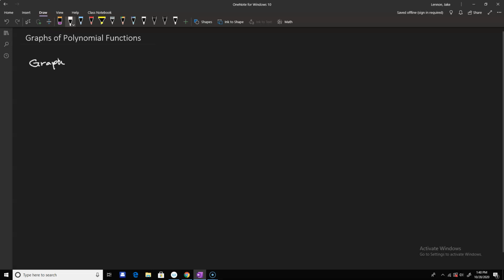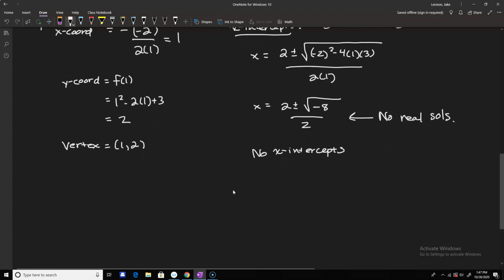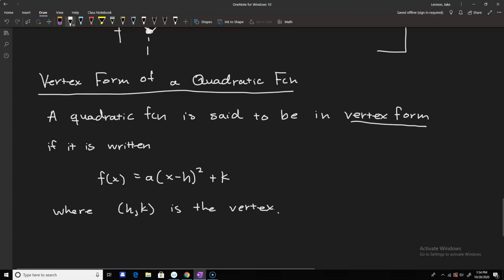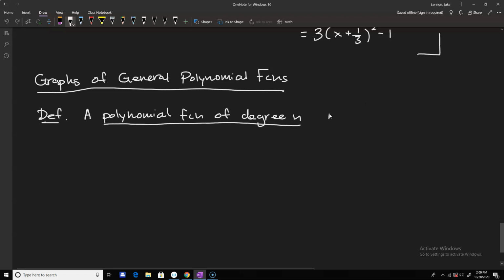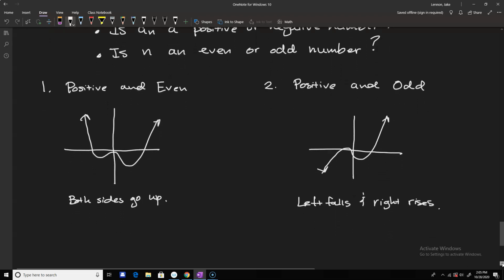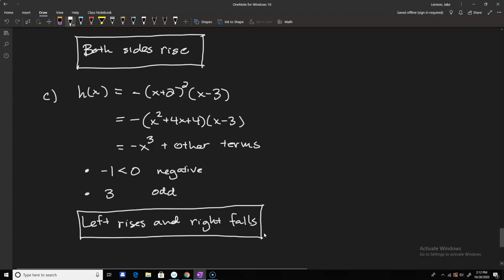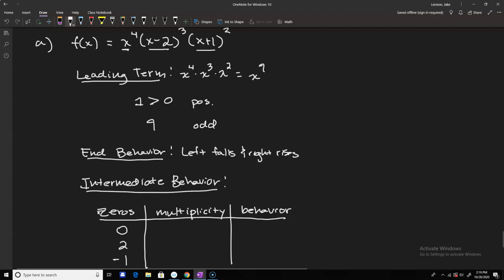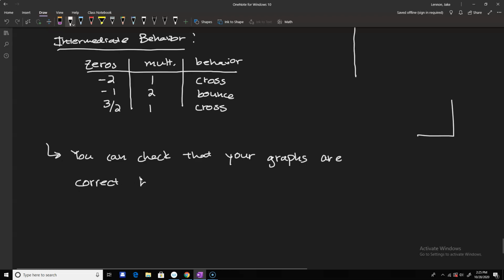Graphing Polynomial Functions